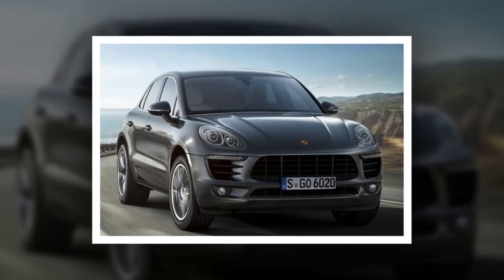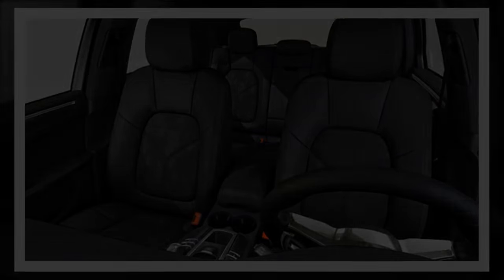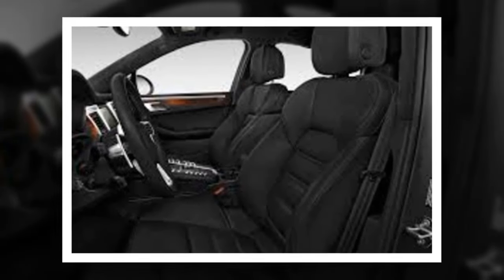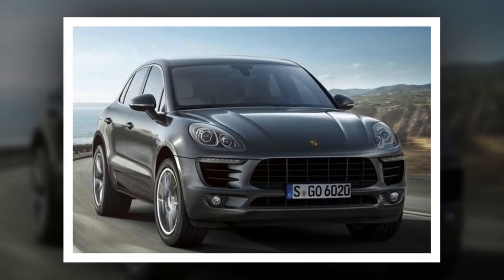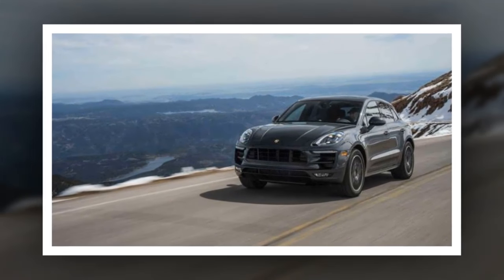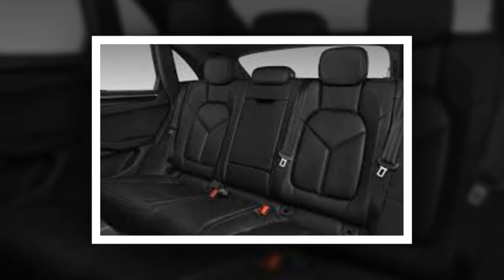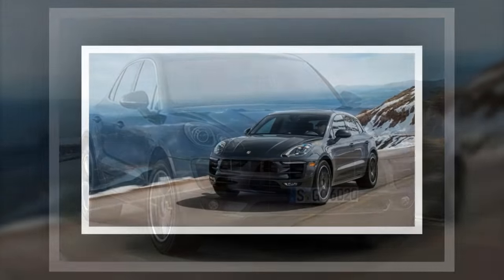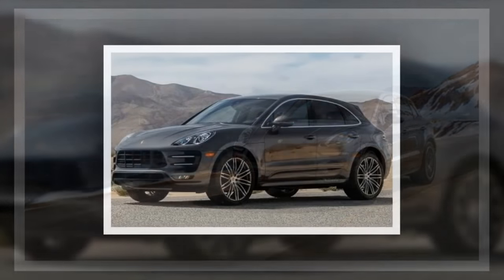2017 Porsche Macan adds four-cylinder engine lowers price | New Car Review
The Macan, Porsche's smallest SUV, is more affordable and more fuel efficient for 2017 and is stocked with more standard equipment, including a rearview camera.

The new base model, called simply the 2017 Macan, has the Macan's first four-cylinder engine and carries a starting retail price, including destination charge, of $48,850. That's $4,745 less than the starting retail price of the 2016 Macan which came only with V-6s.
New Car Review Channel will share with you and you in all kinds of cars, super cars and super motor of technical features, the design of each type of vehicle. Hopefully this will bring to you and your experience better, but the kind of look that you're interested.